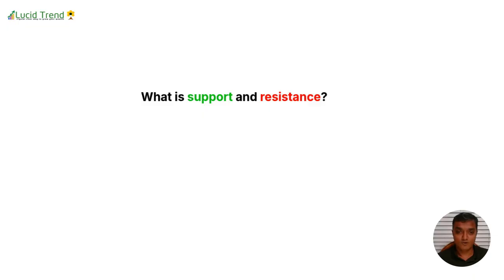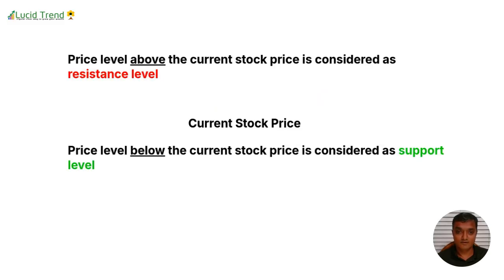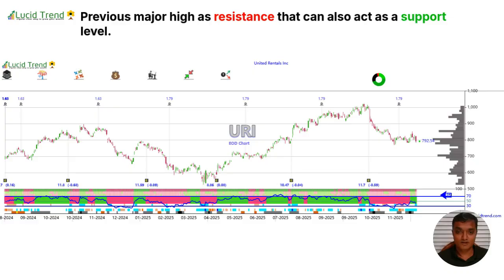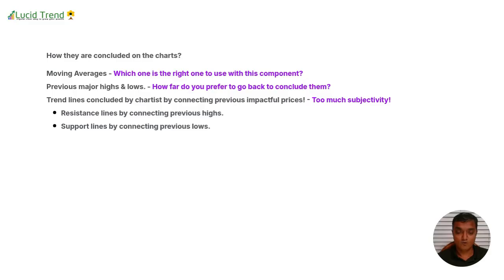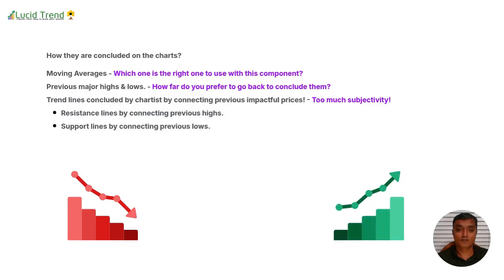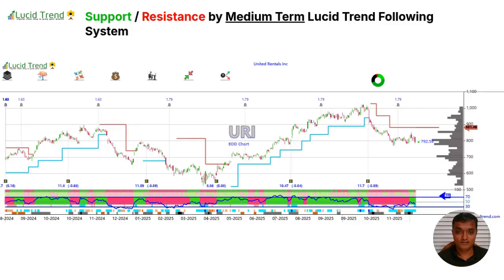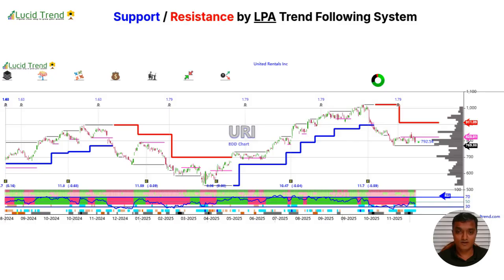How to define Support and Resistance | Trend Following Explained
How to start following trend using basic support and resistance. Learn how lucid trend defines its trend lines on stock charts.

In this video, we explain basics of support and resistance. How you can use them and how our lucid trend following compares to MA based support and resistance.

You’ll learn:
Understanding of support and resistance

What trend following really is (and what it isn’t)

Why most traditional trend systems lag

How price moves from consolidation to continuation

What Lucid Price Action (LPA) means

How trends are identified across multiple timeframes

Why risk control and discipline matter more than prediction

This video is designed for traders, investors, and anyone looking to understand a systematic, price-driven approach to participating in market trends.